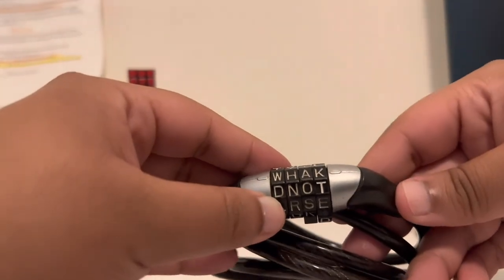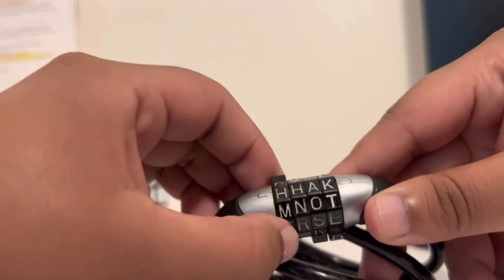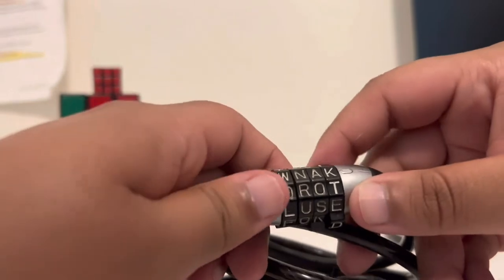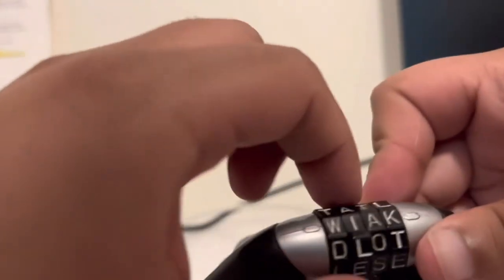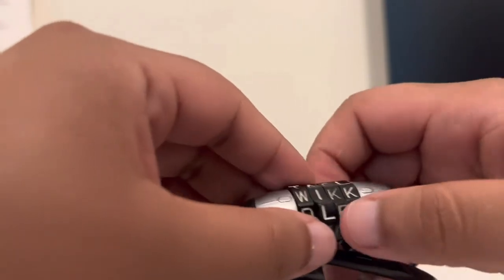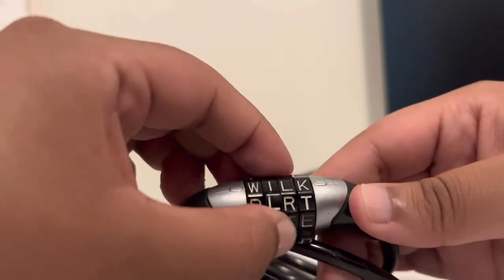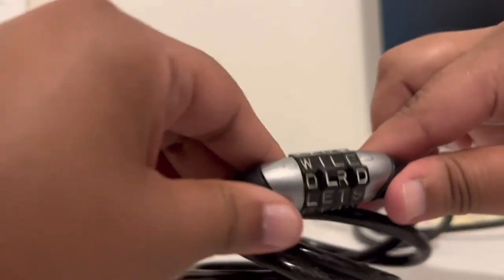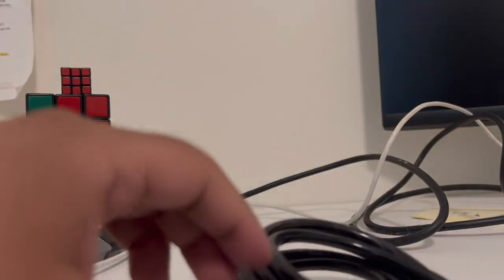How to unlock your wordlock bike lock if you forgot your passcode(Best Method will work every time)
How to unlock your wordlock bike lock if you have forgotten your passcode. Best method for unlocking that I have found. Clicking method did not work for me since my lock was old and rusty. I recommend putting WD-40 on your lock if it is old and rusty to make it easier to move and jiggle those letters.
My current bike seat perfect since I bike A LOT- YODOTE Oversized Bike Seat - Extra Wide Bicycle Seat Wing Ergonomic Design Gel Comfortable Memory Foam Bike Saddle Replacement for Stationary Bike Mountain Bike Road Bike Cruiser and Peloton Bike
My personal tire inflator- Bike Pump Portable -Mini Bicycle Inflation Pump - High Press
My personal bike helmet- Outdoor Recreation

Bike Light USB Rechargeable 4000 Lumen Bicycle Lights Front and Back Bright Led Bike Headlight and Taillight with Power Bank Function Road Cycling Safety Flashlight